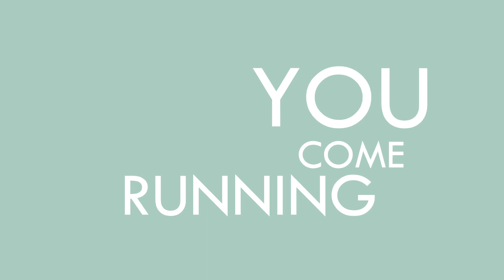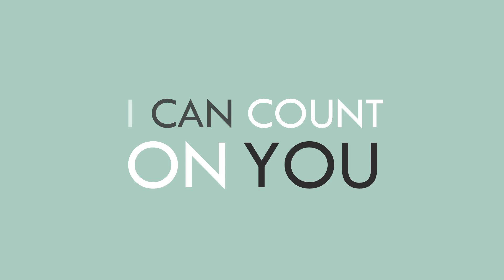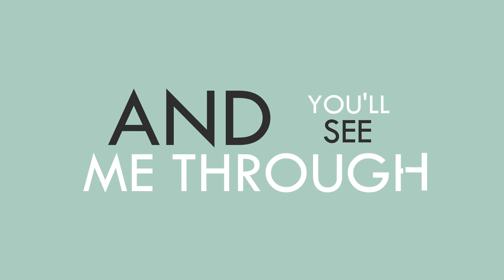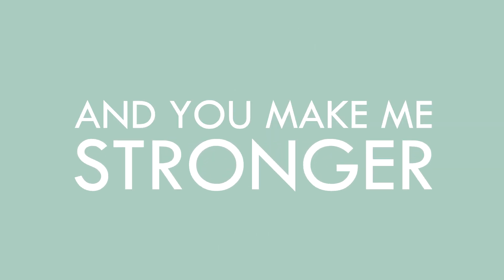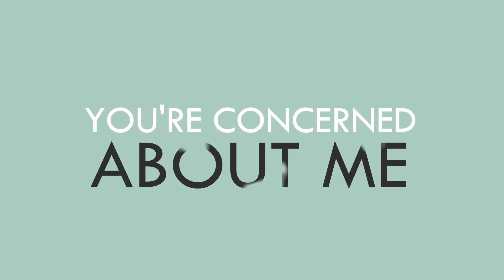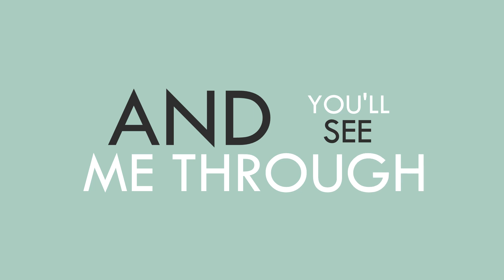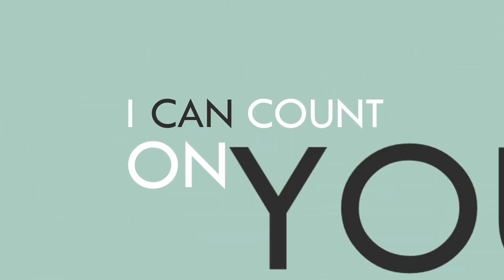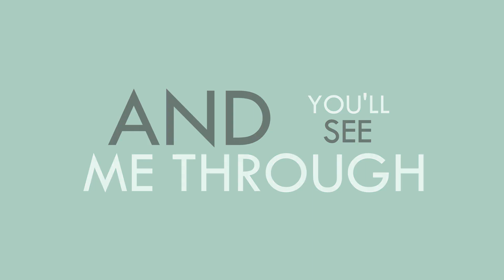Count On You- David Spencer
Count On You by David Spencer